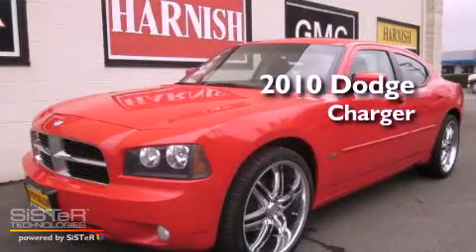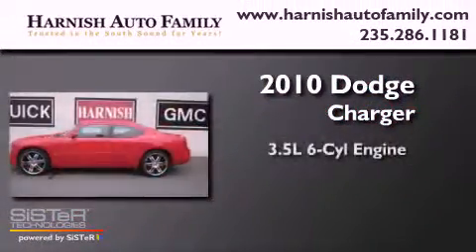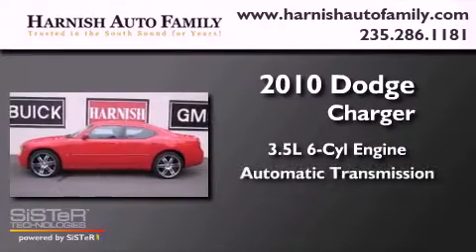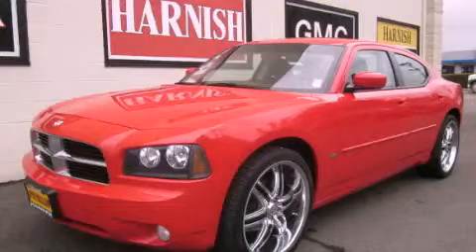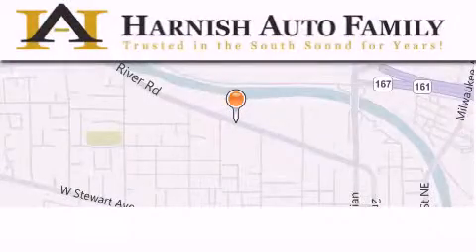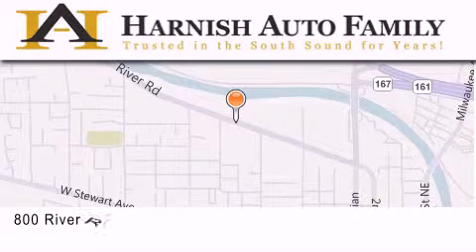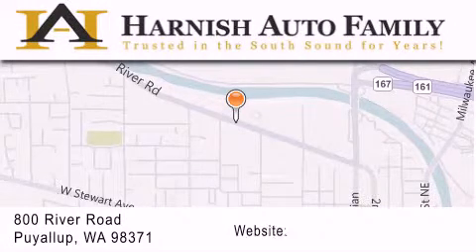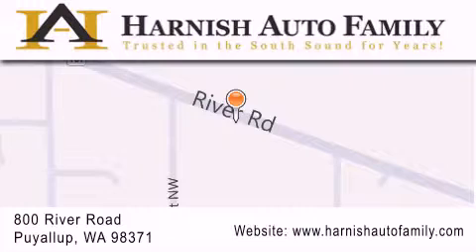2010 Dodge Charger Puyallup WA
Year : 2010

 Make : Dodge

 Model : Charger

 Engine : 3.5L V6 SOHC

 Trans . : Automatic

 Exterior : Red

 Miles : 43,063

 Interior : Black

 Stock : W3779

 820 River Road

 2010 Dodge Charger Puyallup WA